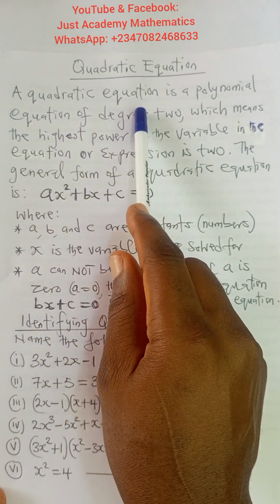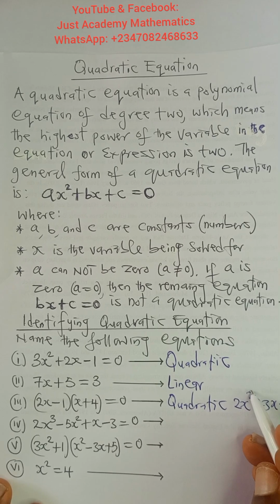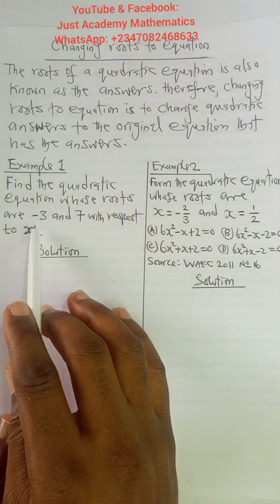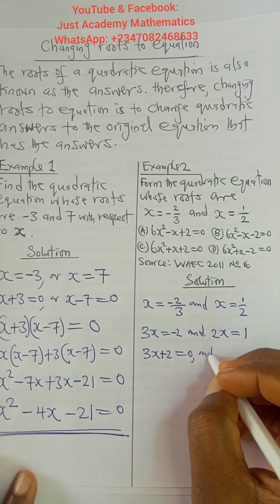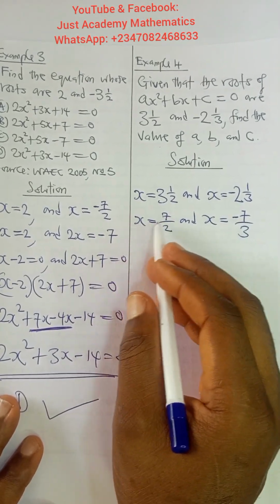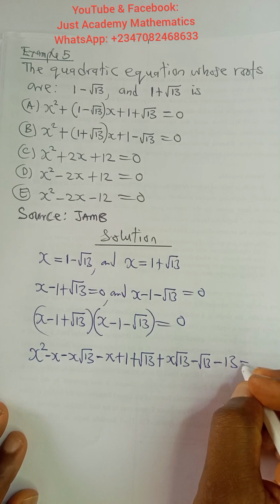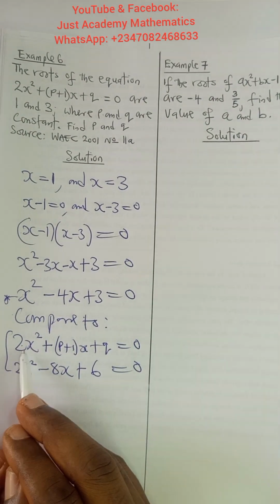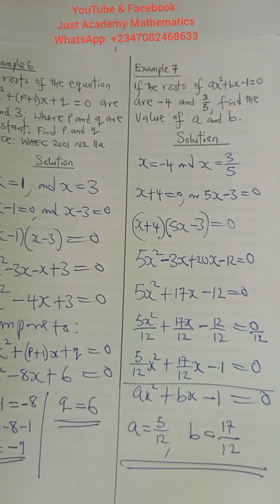Intro to Quadratic Equation (Changing Roots to Equations) by A.C. Okocha